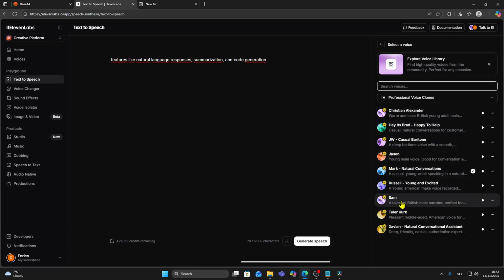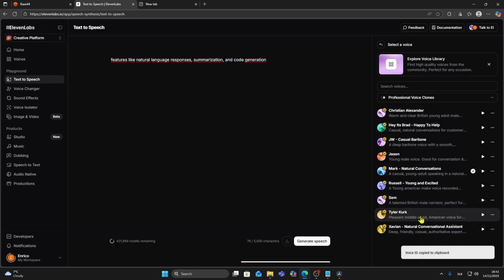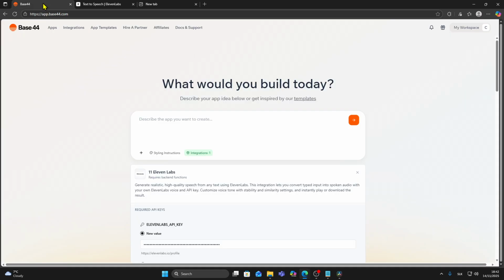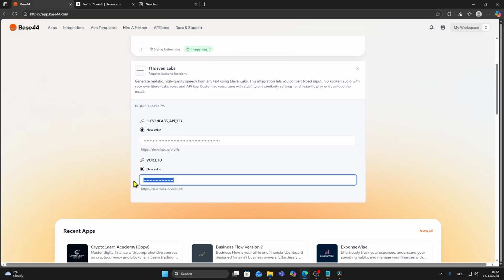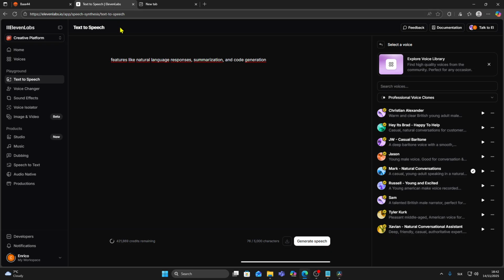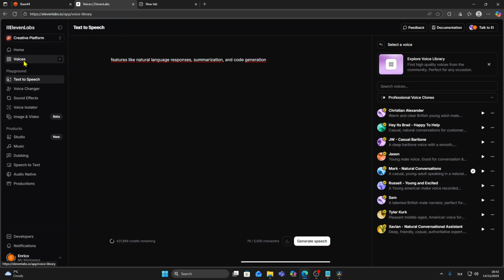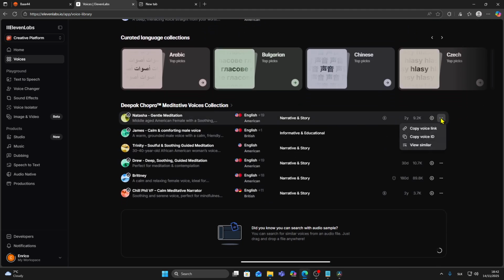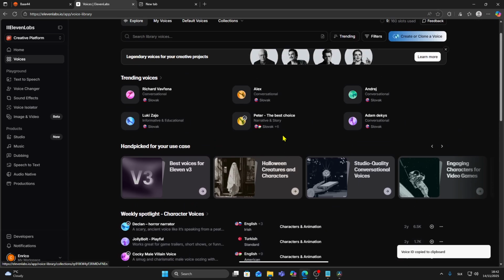How to Get ElevenLabs Voice ID (Quick Tutorial) 2026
In this video, I show you how to find your ElevenLabs Voice ID in just a few steps. You’ll learn where to access your voice settings, how to open the Voice Details panel, and how to copy the Voice ID so you can use it in integrations like Base44, Zapier, or your own projects. Simple and beginner-friendly guide.